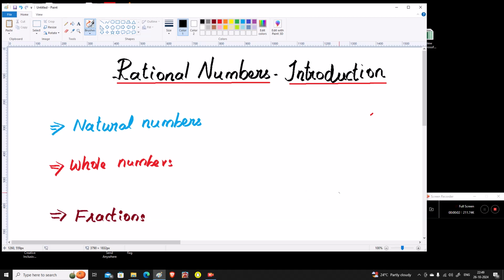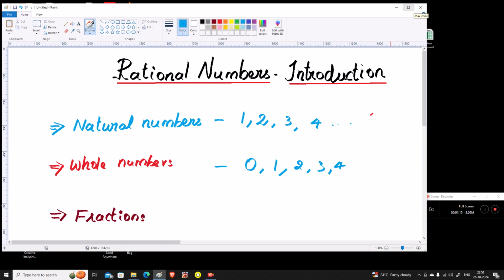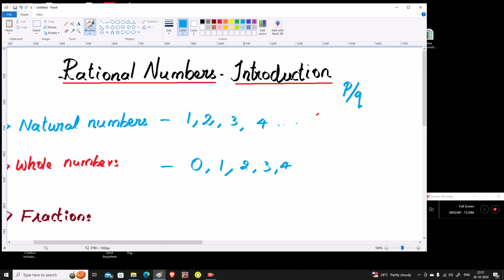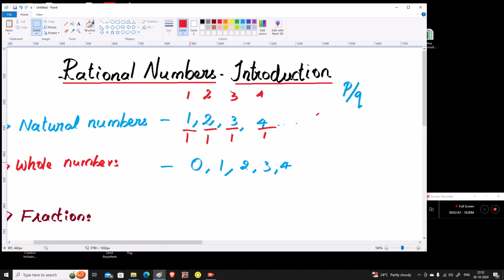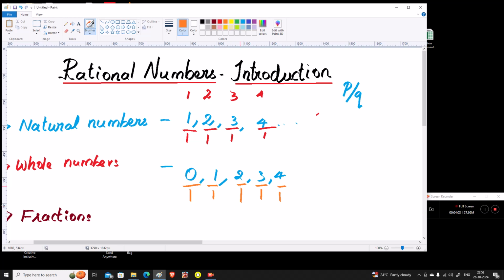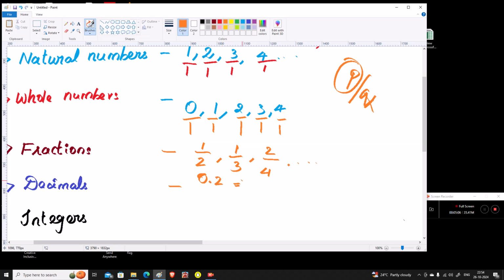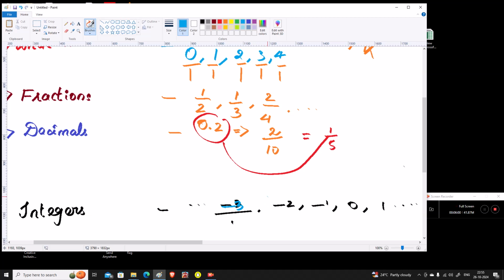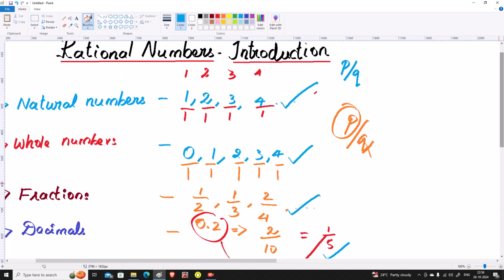GRADE 7 | RATIONAL NUMBERS | PART 2 | P. ROSEMARY | SNS INSTITUTIONS